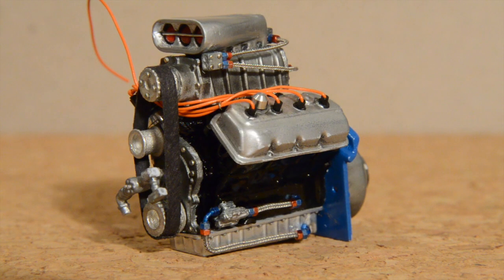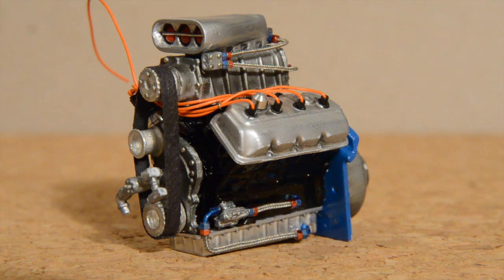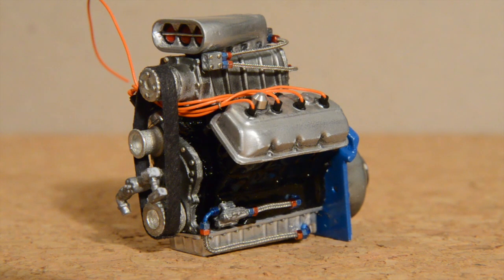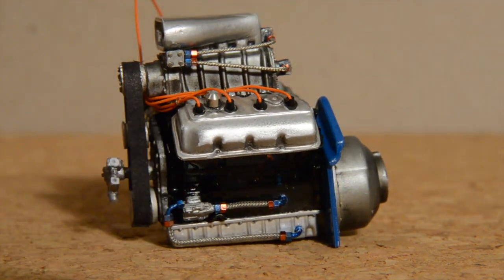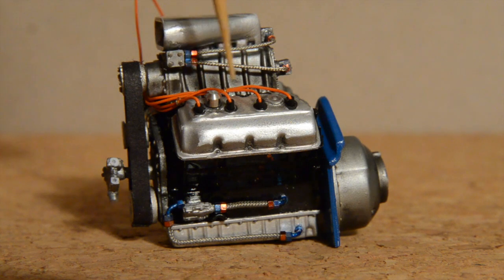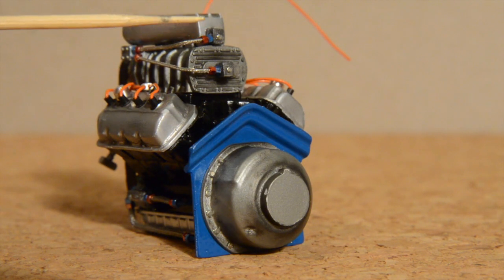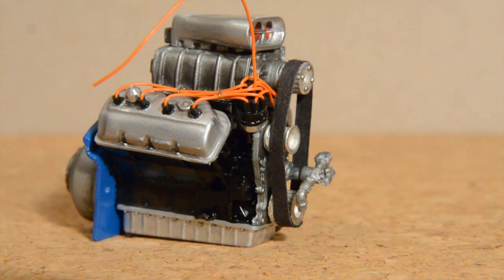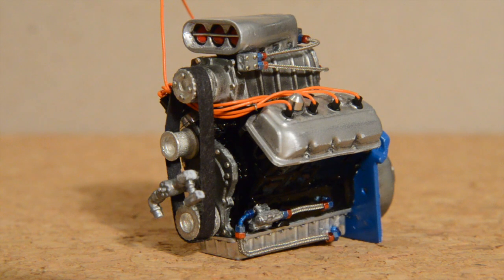PMW | Under the Magnifying Glass | F/C Motor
Close look at the motor build up for the 75 Mongoose Funny Car